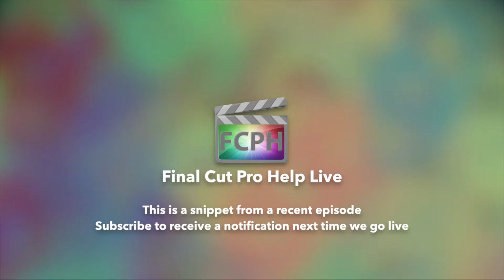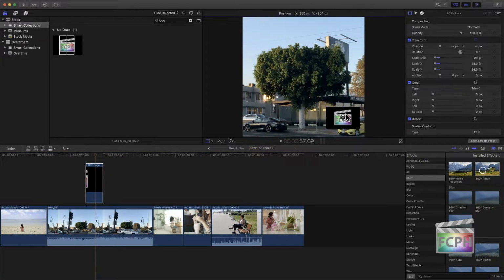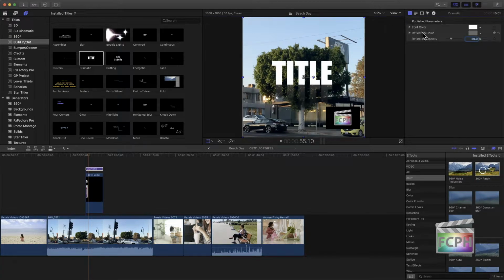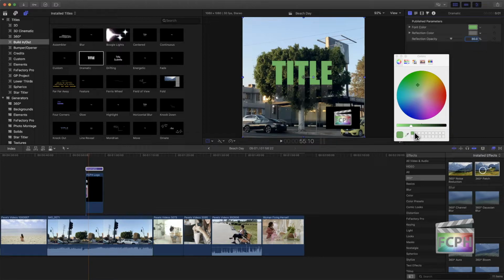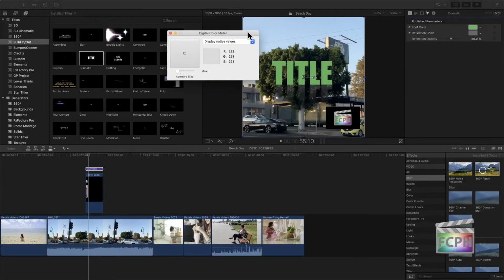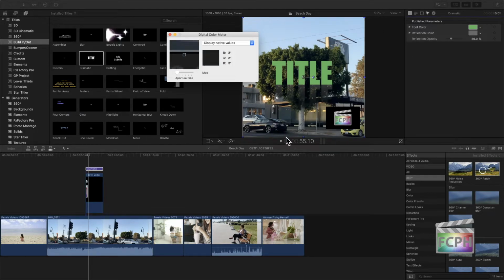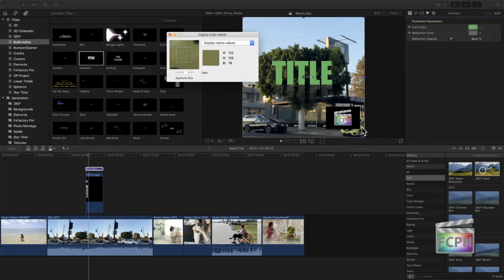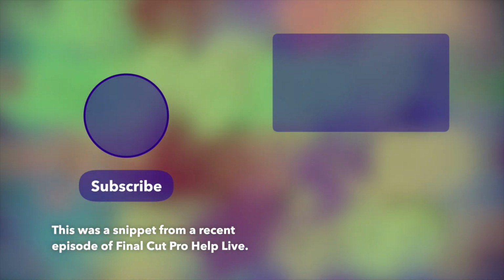Final Cut Pro Help Live Snippet | From Ep. 10 | Matching Text Color With On Screen Color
How can I get text color to match the color of a logo that's on the screen?

0:00 • Add Logo and Text
0:55 • Open the Color Picker
2:00 • Adjust Color and Save It
3:01 • macOS Digital Color Meter App